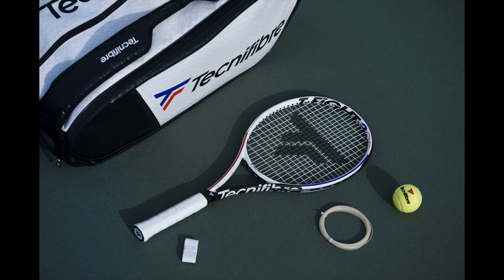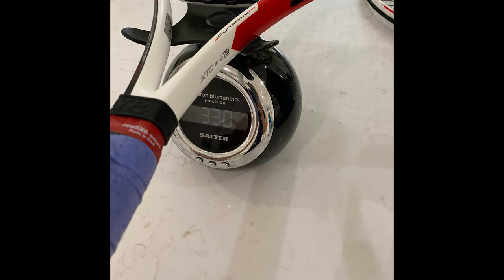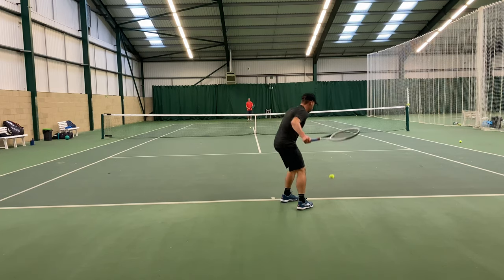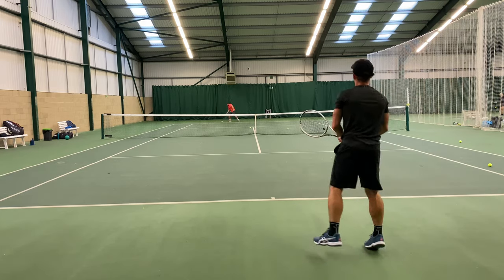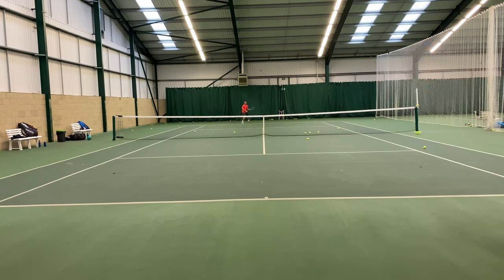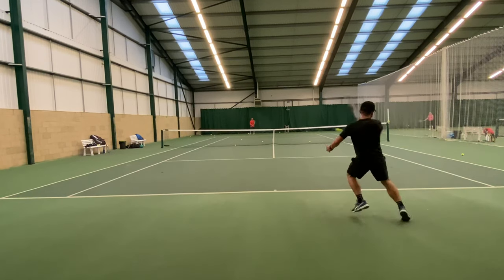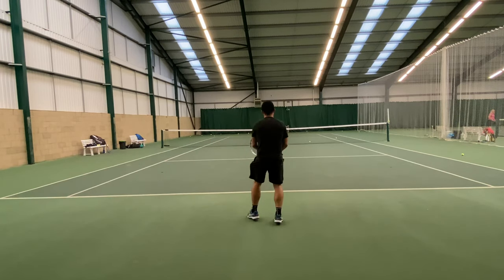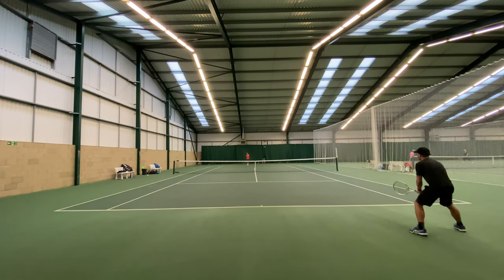Tecnifibre T-Fight 305 RS tennis racquet / racket review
A review of the Tecnifibre T Fight 305 RS. Includes comparison to the 305 XTC that it replaces and covers its playability aswell as a summary of key features.